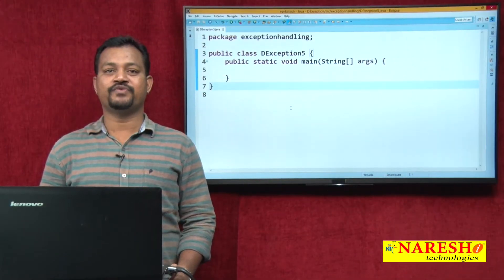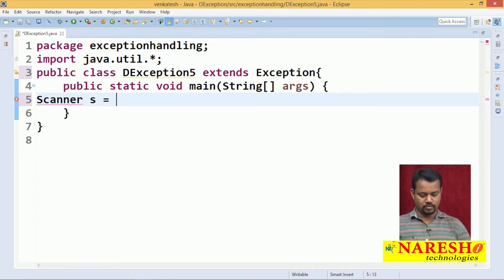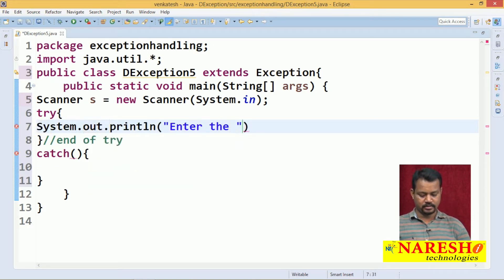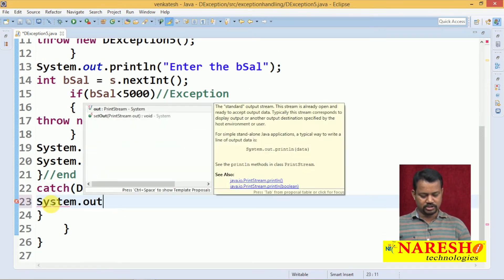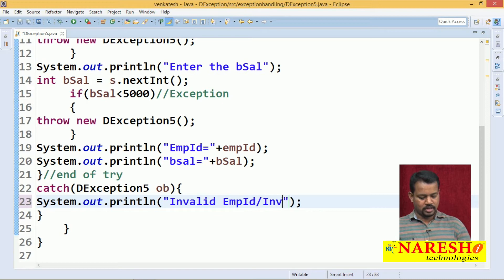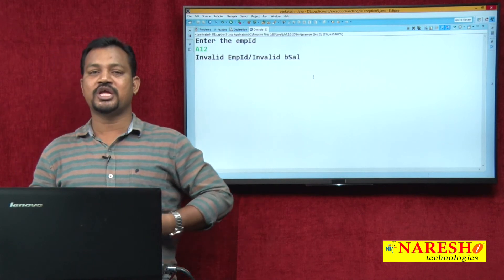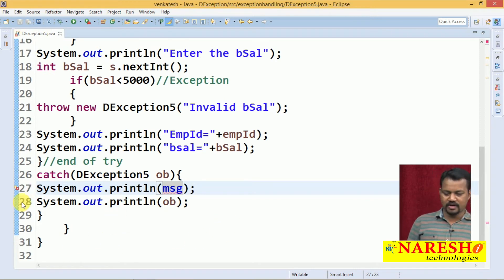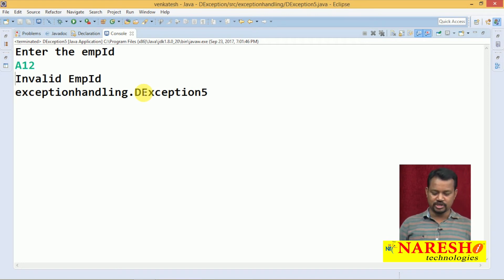Core Java Tutorial | Exception Handling in Java Part 4 | Mr. Venkatesh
Topic : Exception Handling in Java
by Mr. Venkatesh

💡 Our Online Training Features:
• 🎈 Industry-Specific Scenarios
• 🎈 Flexible Timings